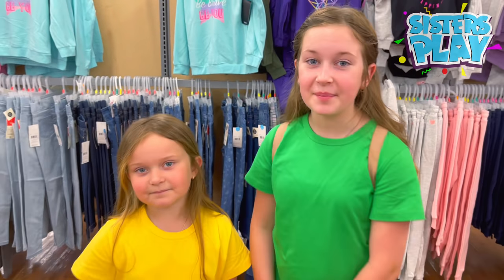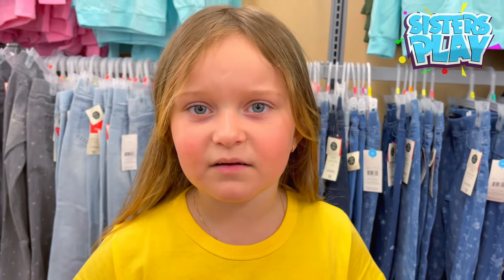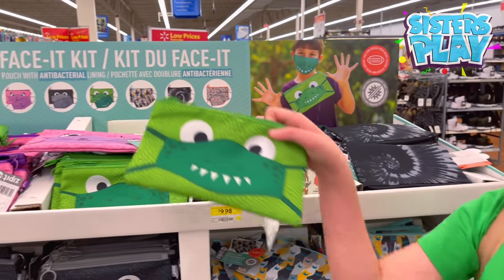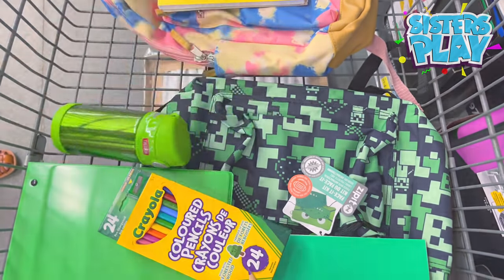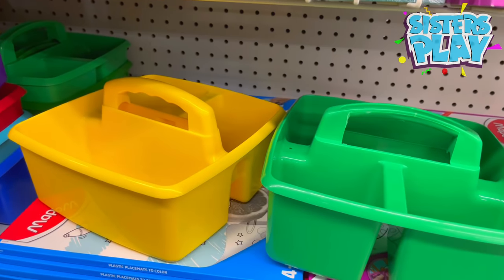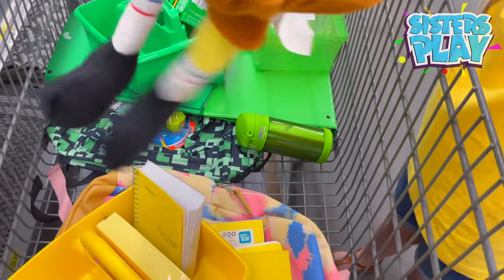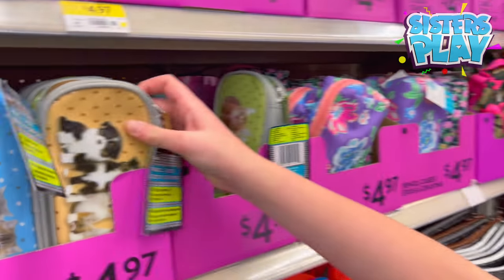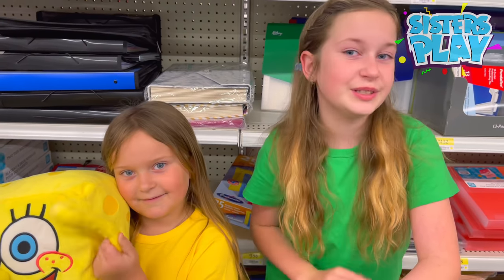GREEN and YELLOW Back To School Challenge with Sisters Play